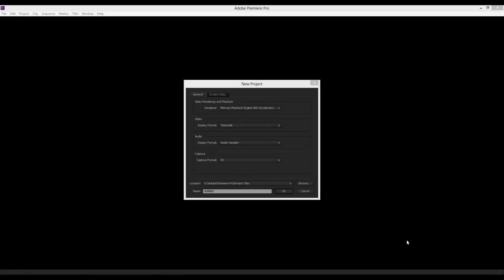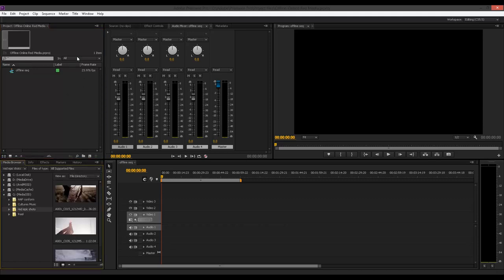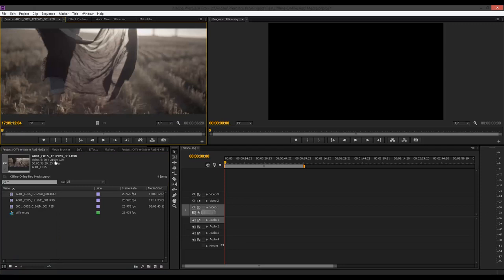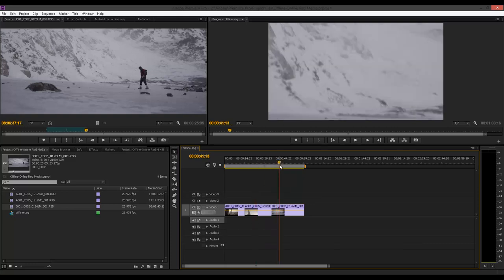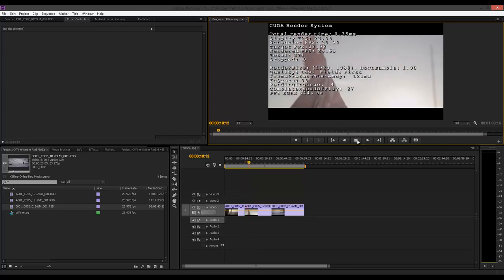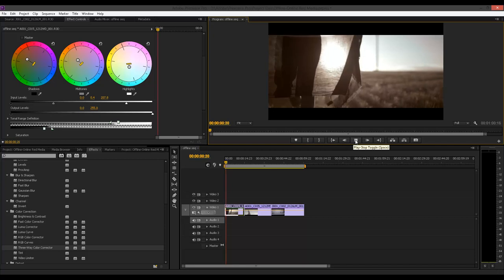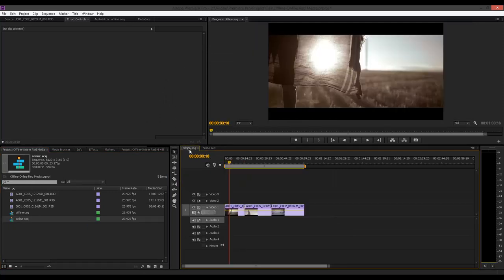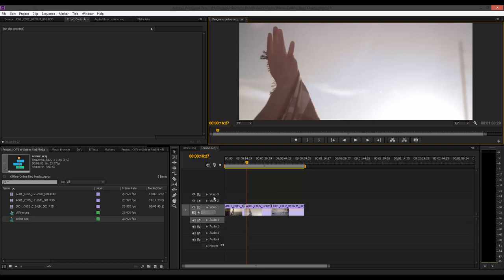Offline-Online Workflow with Red 5k in Premiere Pro CS6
a look at traditional offline-online workflow, using red 5K media, for creative edit and finishing inside Adobe Premiere Pro CS6